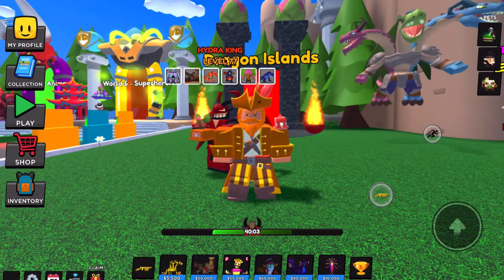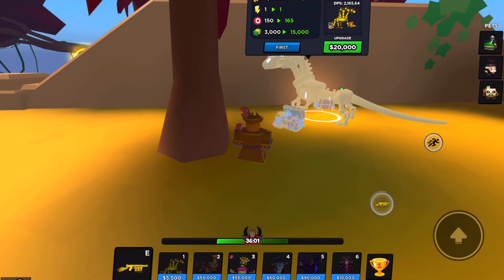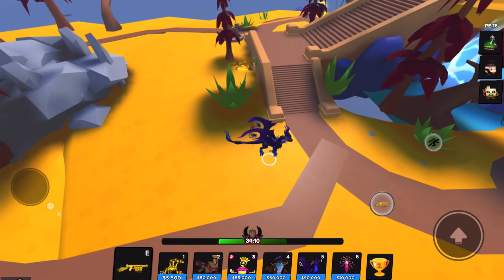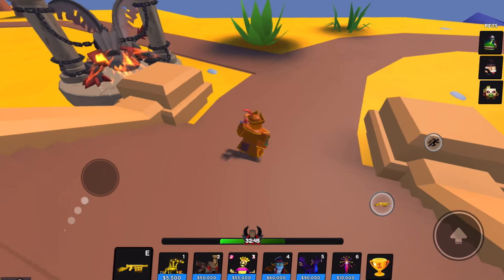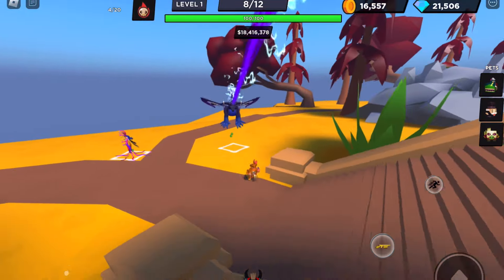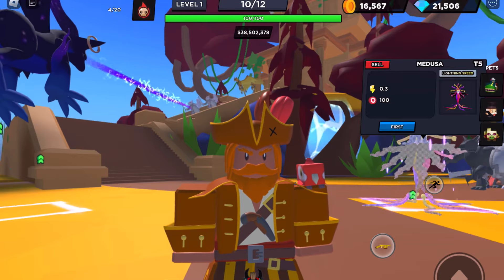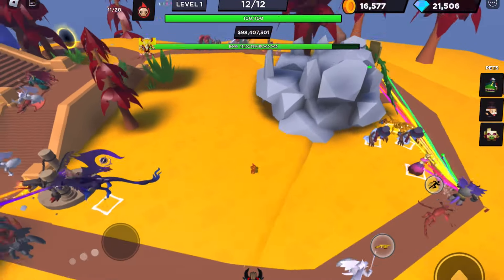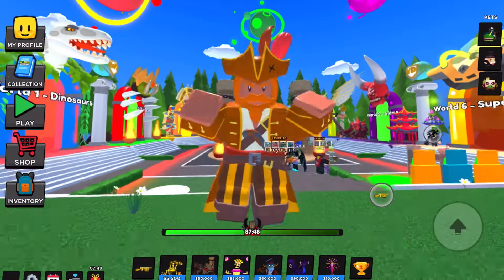Chained Dragon Vs. Galaxia Dragon!! | World defenders!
Chained Dragon Vs. Galaxia Dragon!! These towers are top 2 best dps tower I have seen so far. Hope you guys enjoy the video.